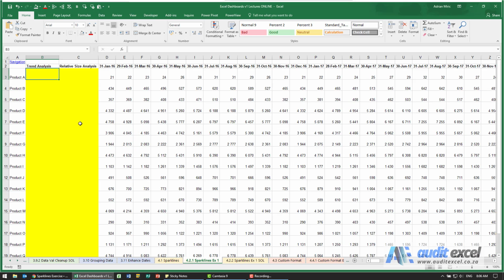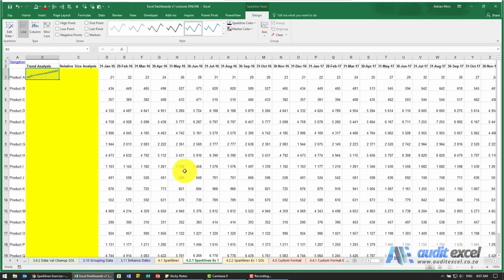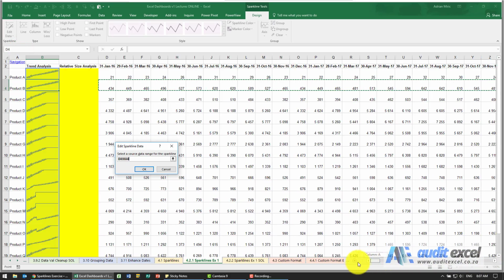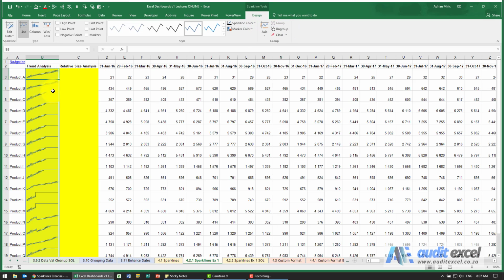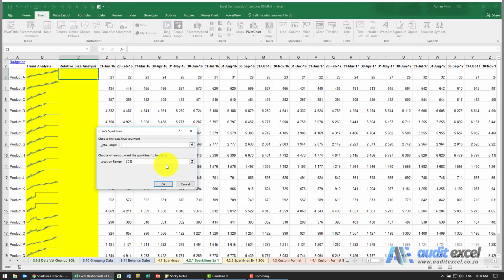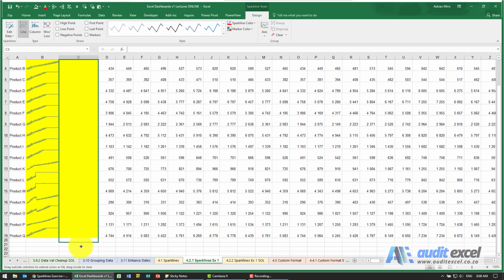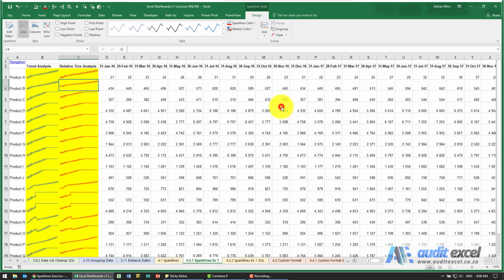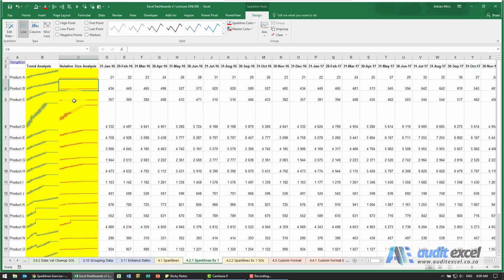Create mini charts in Excel to show trends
Create mini charts to focus on 2 different aspects of data visualization being,
- trend analysis (what happens over time, but the absolute value does not matter, small numbers and big numbers are treated the same) versus
- absolute analysis where the size of the numbers is shown as well as the trends/ seasonality

⏲Time Stamps
00:00 Trend analysis using the mini charts of sparklines in Excel
00:10 Mini line chart for trend across multiple months and products
00:21 Sparklines can be copied to other cells (they are relative)
00:43 Copied sparklines are grouped together
01:03 Absolute value analysis using sparklines
01:38 Link all the sparkline axis to be based on the same scale (so you can see big series vs small series)
02:00 Increase the size of the mini chart sparklines